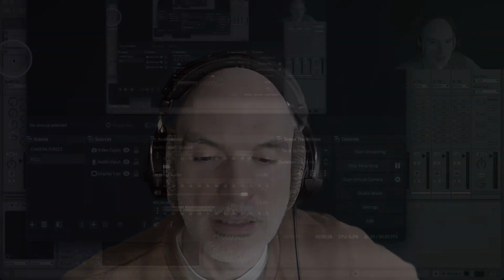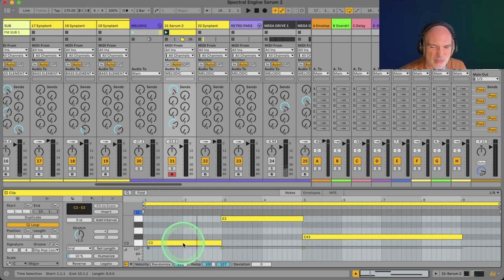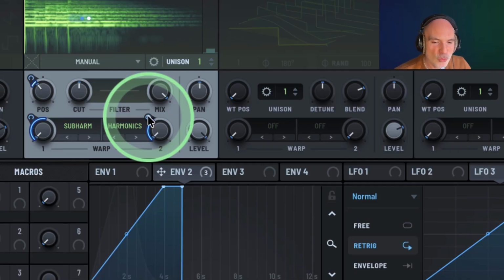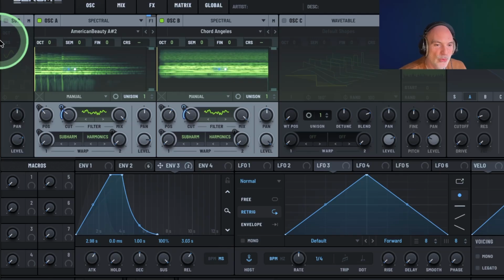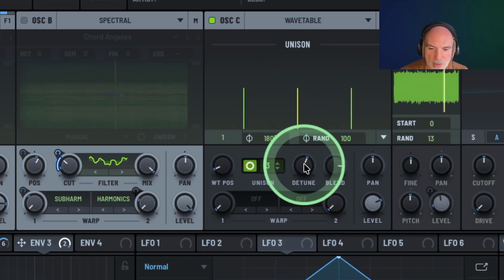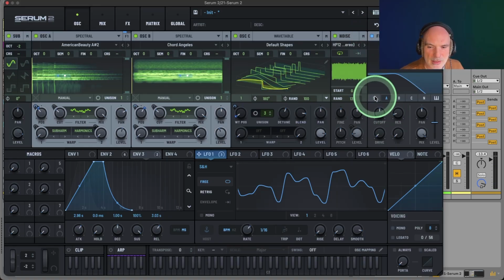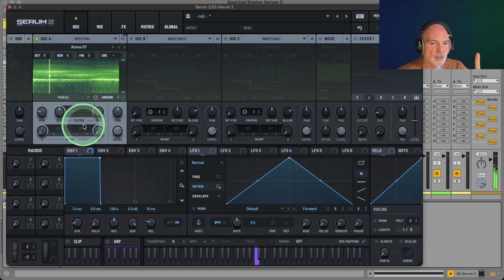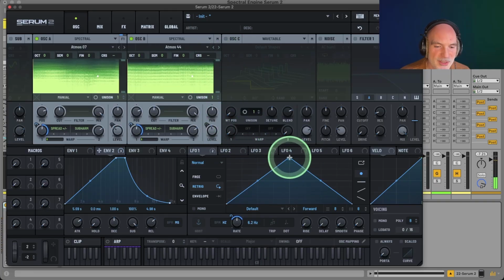Unlock Sci-Fi Sound Design in Serum 2 (Spectral Engine Madness!)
Serum 2 is an absolute amazing synth for sci-fi sfx, from textures, pads and spaceship engine type sounds... sky is the limit! On this video I am showing you how to use the Spectral engine in order to warp sound for textures, pads and Spaceship engine type sounds. enjoy!

00:00 Intro
00:35 Example loop and patches
02:01 Creating and texture/pad sound from scratch
07:23 Exploring spectral filters
13:39 Adding unison chords
16:46 Adding Fx
19:33 Spaceship engine type sound
24:08 Outro